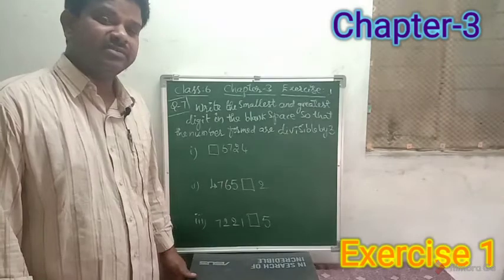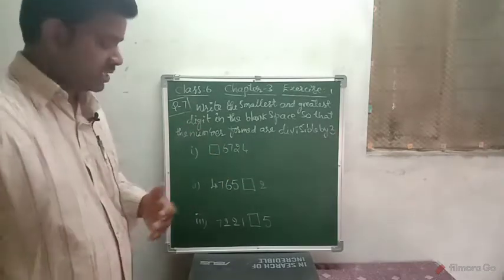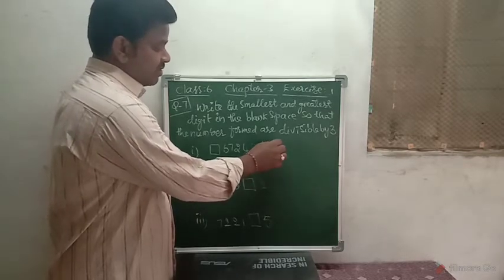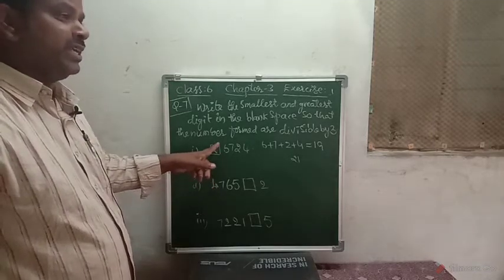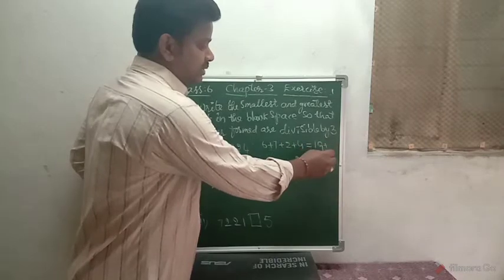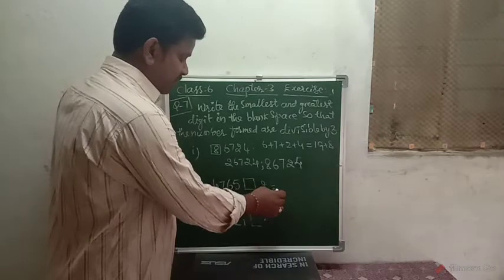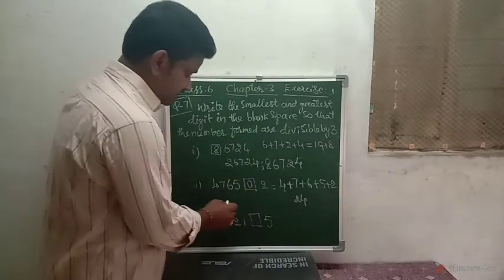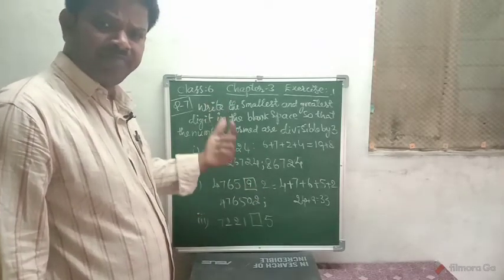MRMS VARNI DC: Grade-6, Chapter-3, Exercise :1 (Q-7)